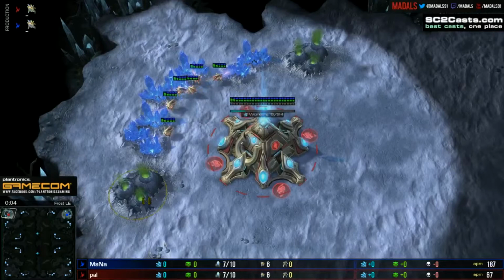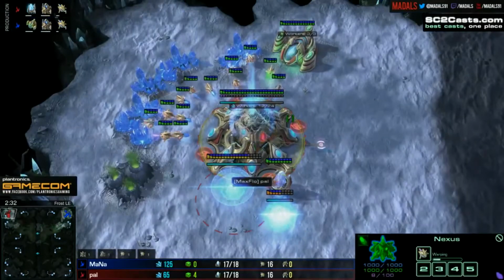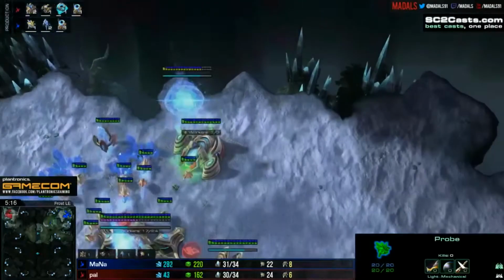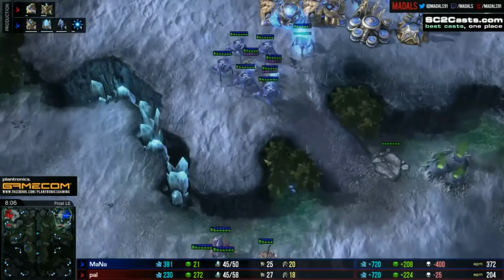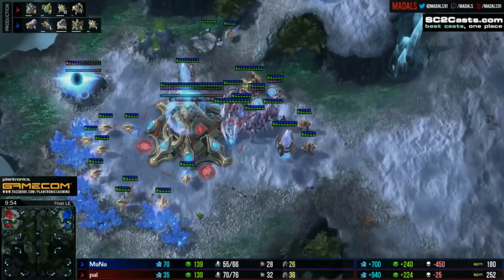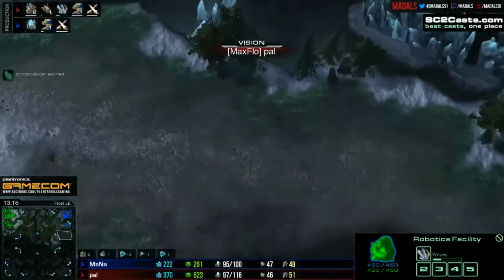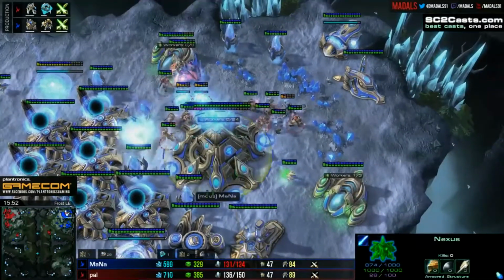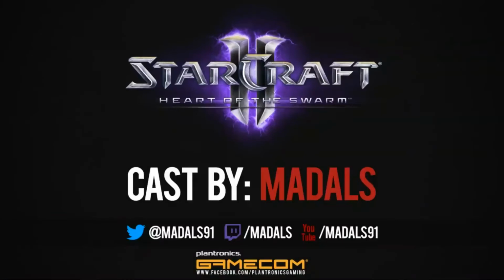MaNa vs Pal PvP